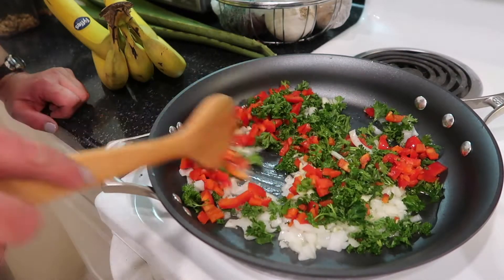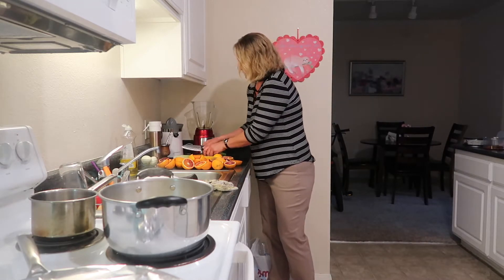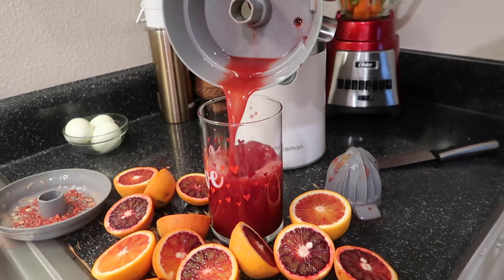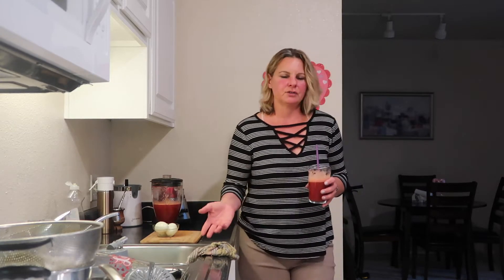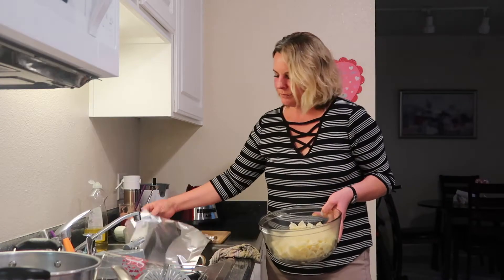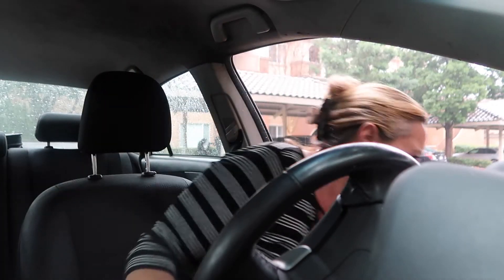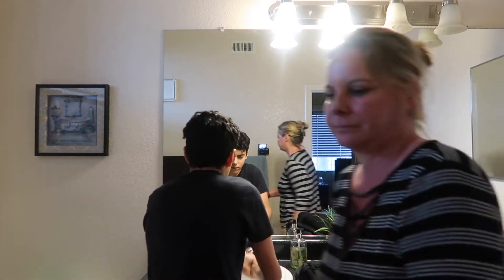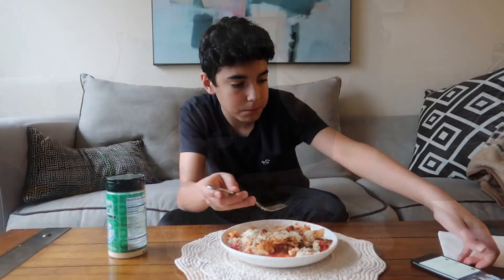DAY IN THE LIFE! SINGLE BOY MOM.!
Hi! What you will see in this video is what I do everyday of the week!! yes! Everyday lol and I LOVE IT!!